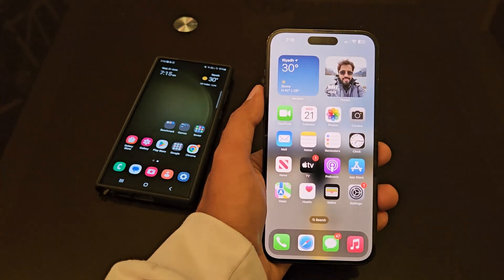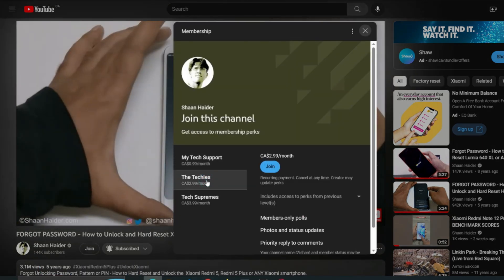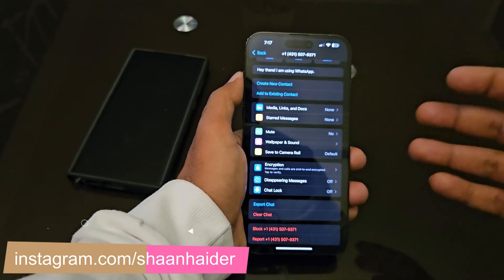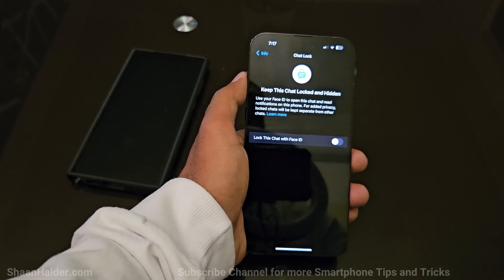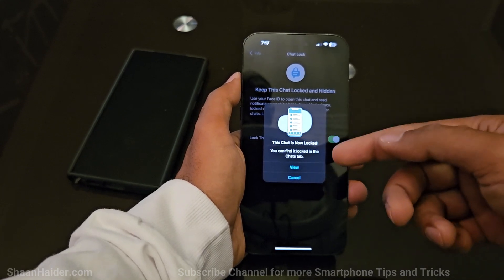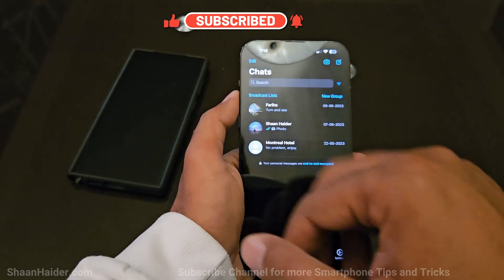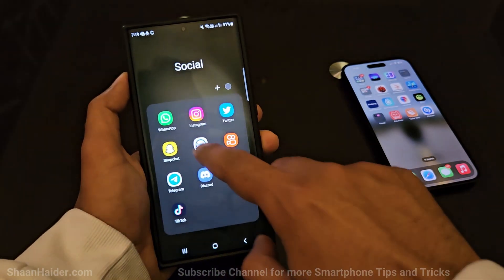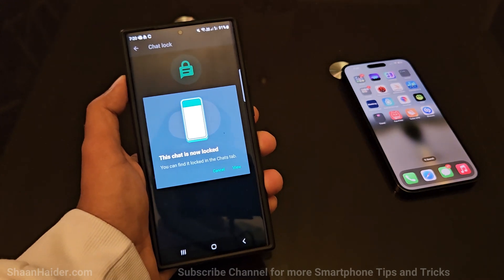How to Lock WhatsApp Chats on iPhone and Android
A tutorial about how to lock WhatsApp chats on any iPhone and Android smartphone.

► MUST-WATCH Awesome iPhone Videos :

How to Use Back Tap on iPhone 14 Pro Max or ANY iPhone to Quickly Perform Actions

How to Hide and Lock Images and Videos on Apple iPhone 14, 14 Pro Max, 13 Pro Max or ANY iPhone

How to Lock Apps on iPhone 14, 14 Pro, 14 Pro Max, 13 Pro or ANY iPhone

How to Close Background Running Apps on Apple iPhone 14, 14 Pro Max, 13 Pro Max or ANY iPhone